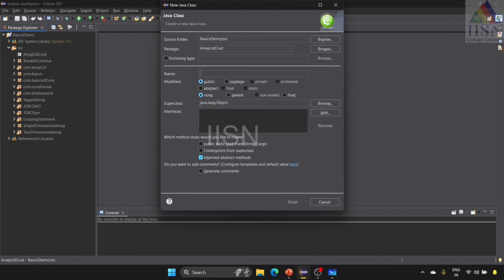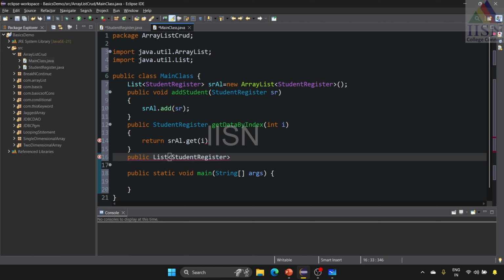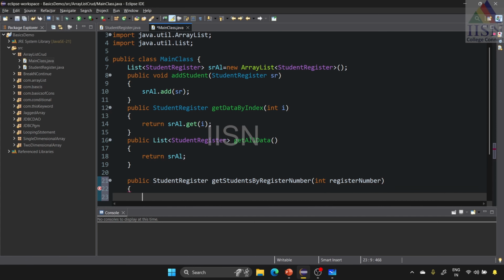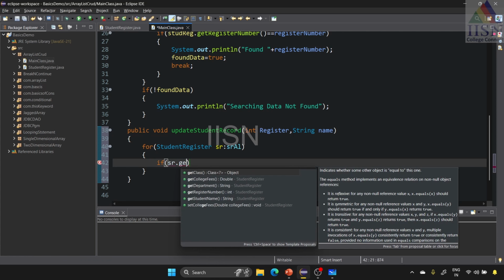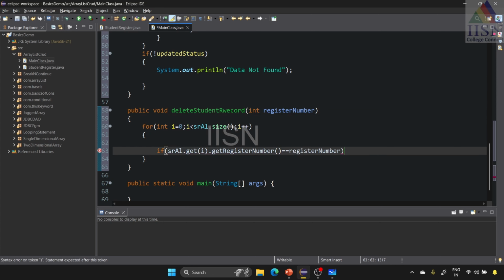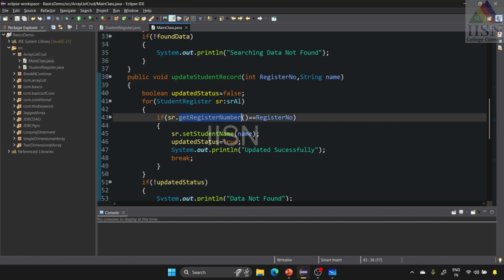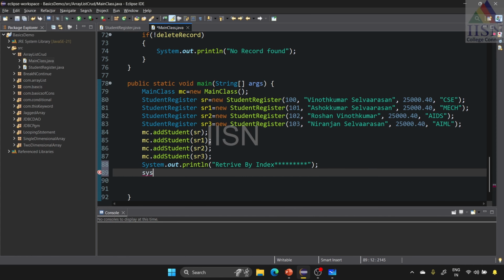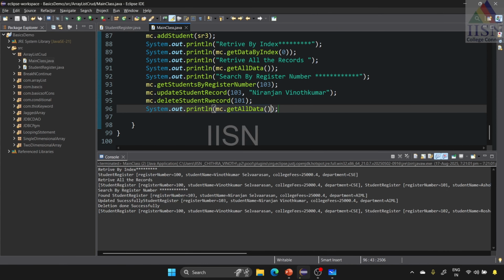Java ArrayList CRUD Operations: Create, Read, Update, Delete Made Easy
Learn how to perform CRUD (Create, Read, Update, Delete) operations using Java's ArrayList class. This guide demonstrates practical examples and best practices for managing dynamic data in an ArrayList. Ideal for beginners and intermediate Java developers looking to strengthen their grasp of core concepts in the Java Collections Framework through real-world use cases.